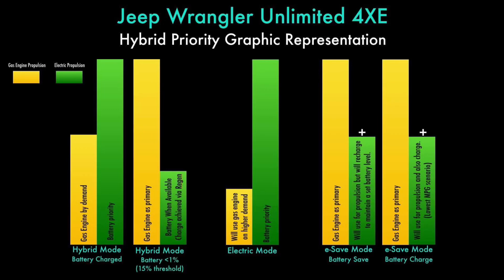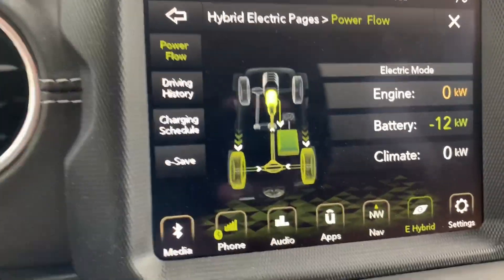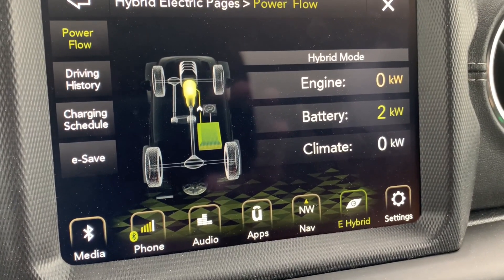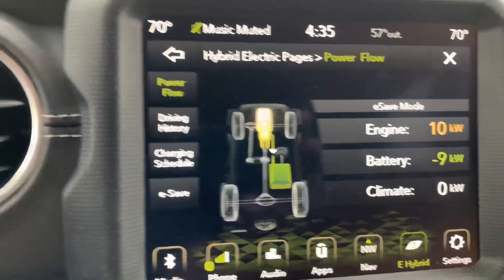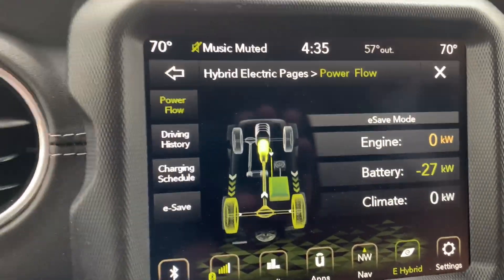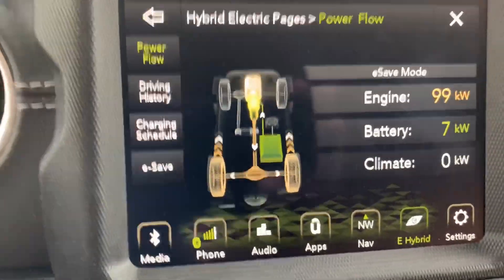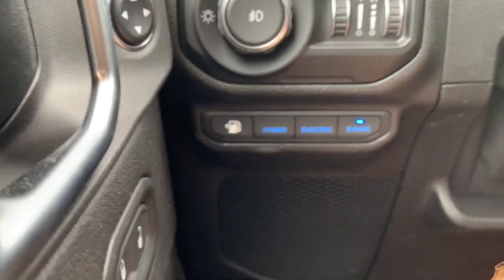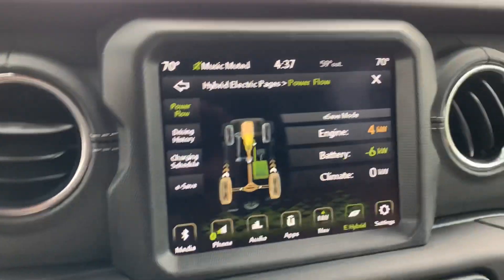What the Wrangler 4XE Modes really do (hint, it’s always a hybrid)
I set out to graphically represent what the Wrangler 4XE does in the various operational modes. One thing to keep in mind, the Wrangler 4XE is always a hybrid. Watch this video and that statement makes more sense.